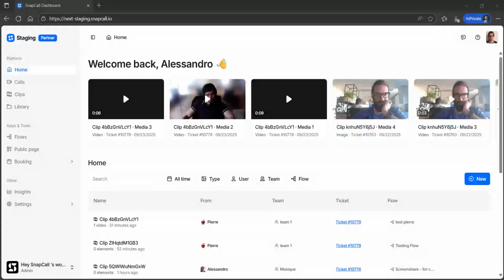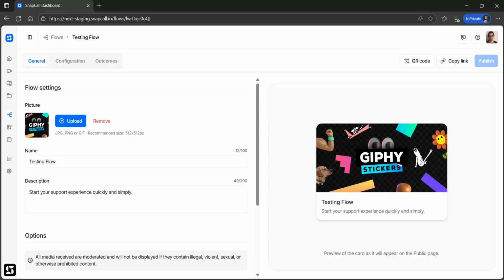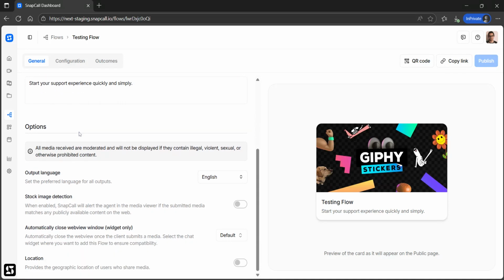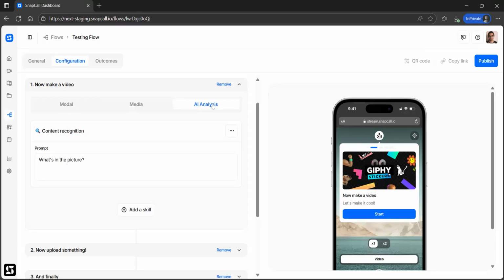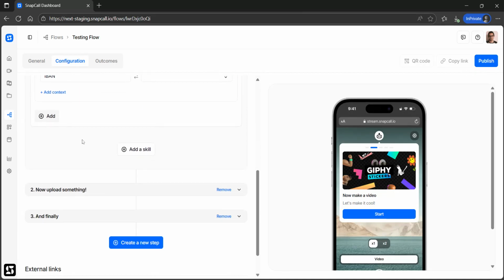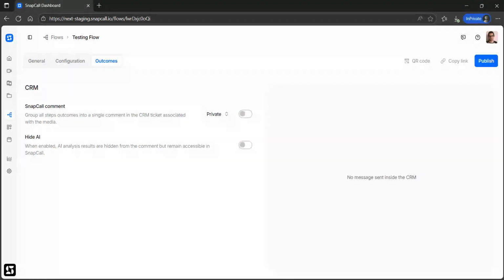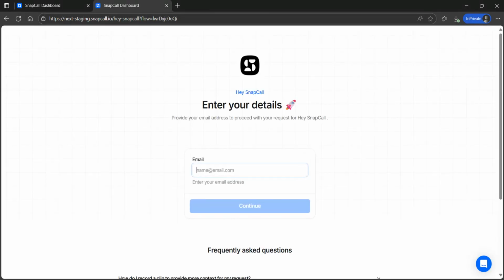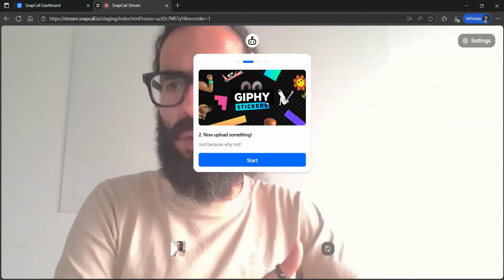Introducing Multi Step Flow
We're excited to roll out our latest feature: Multi Step Flow – a guided, step-by-step experience designed to streamline how customers submit videos or media, particularly in processes that require multiple inputs.